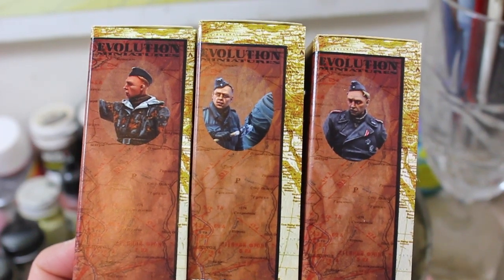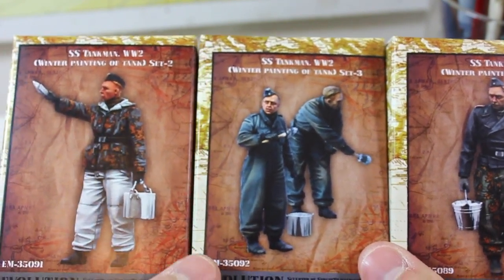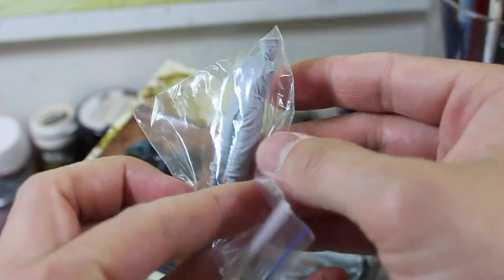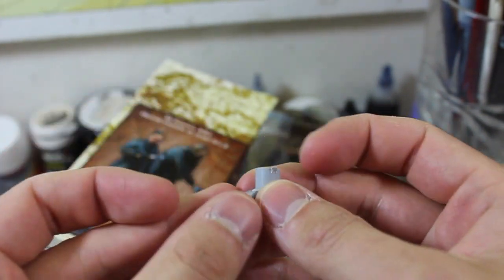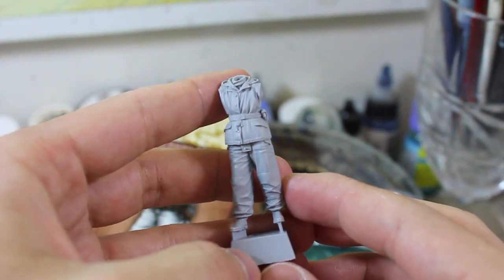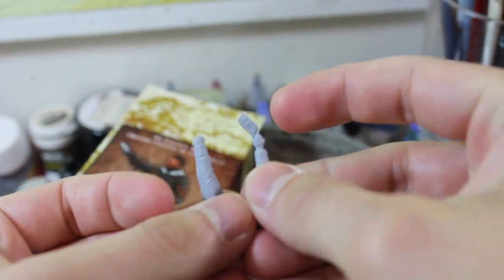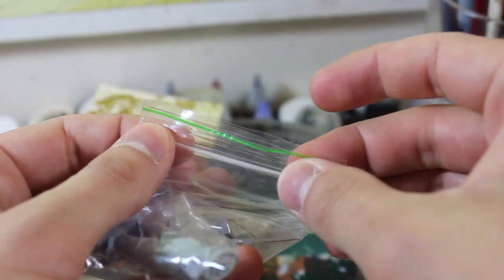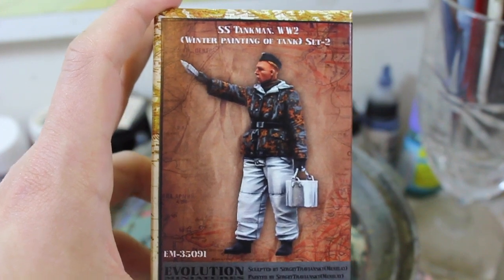Evolution SS crews on figure Friday